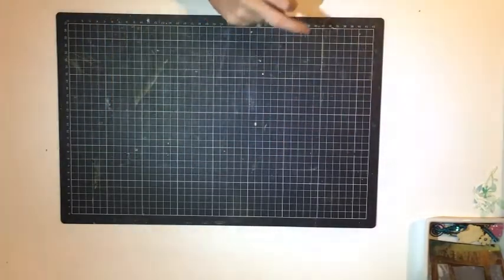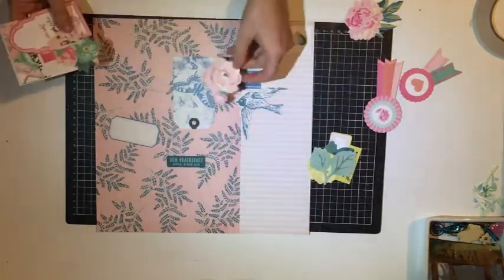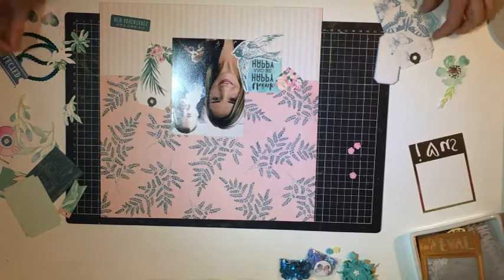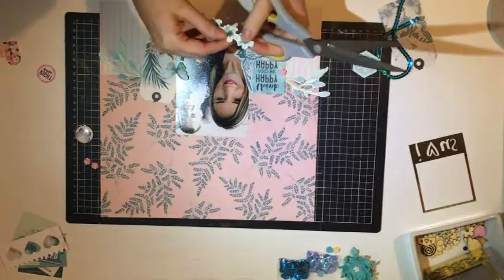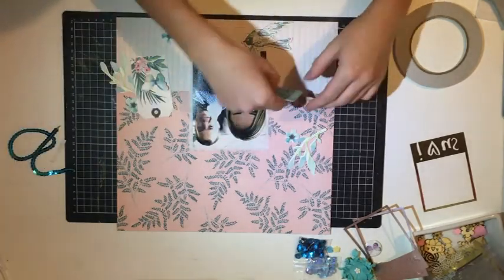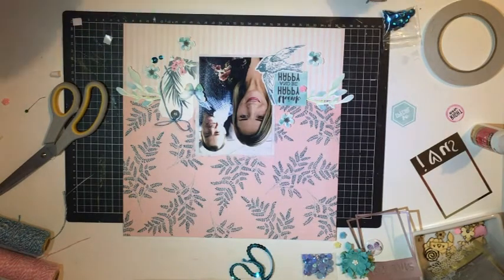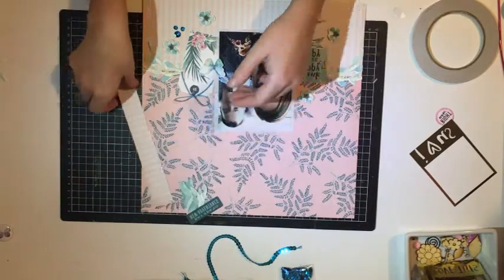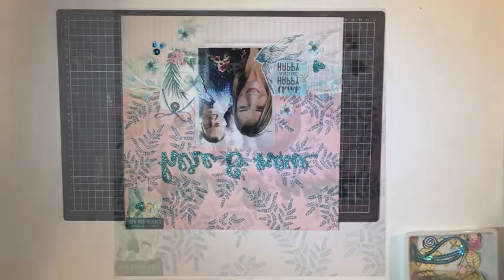Kitaholic Kits - 12x12 Layout - Rachel